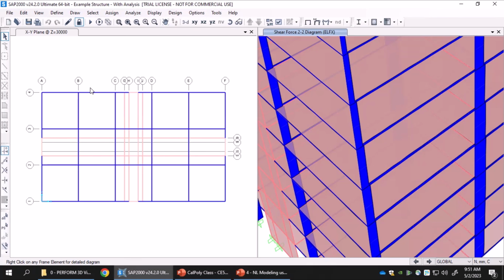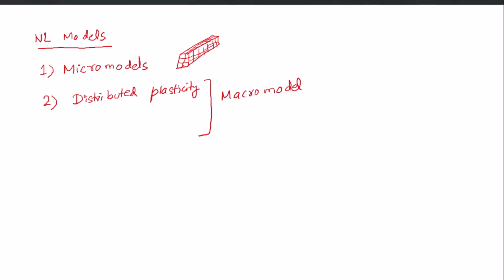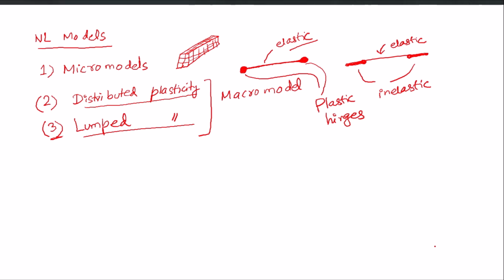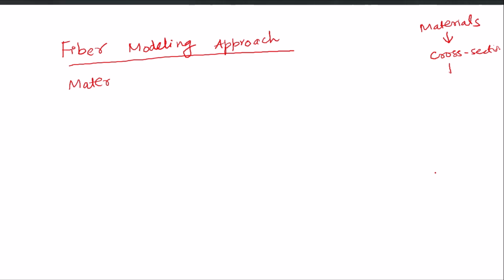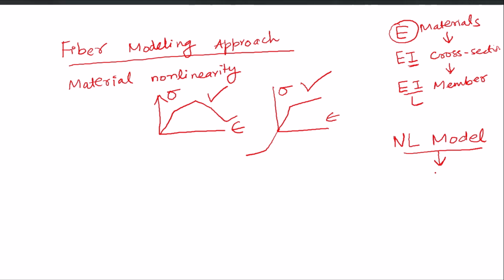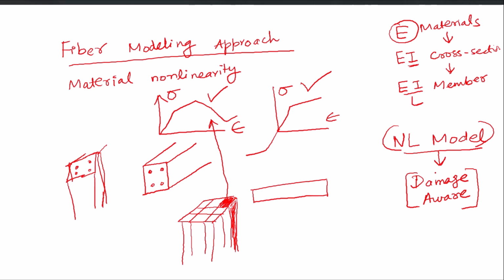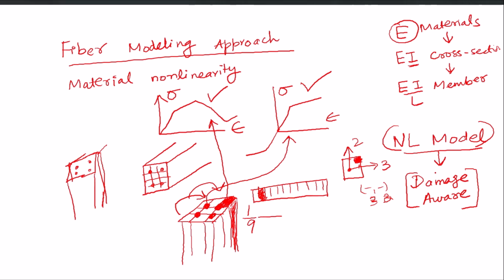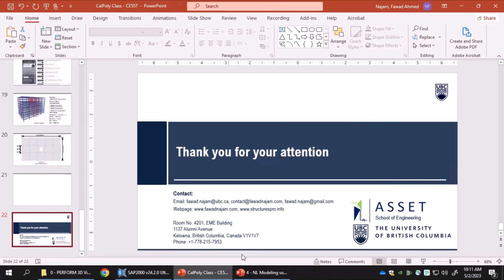SAP 2000: Types of Nonlinear Structural Models